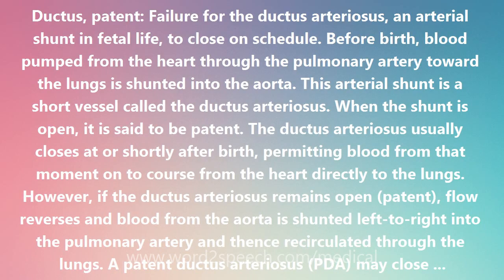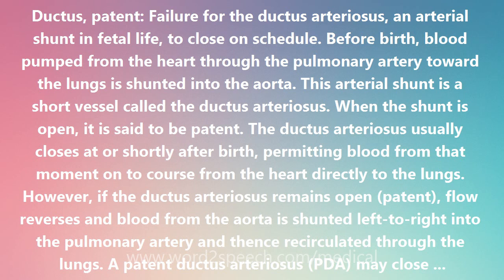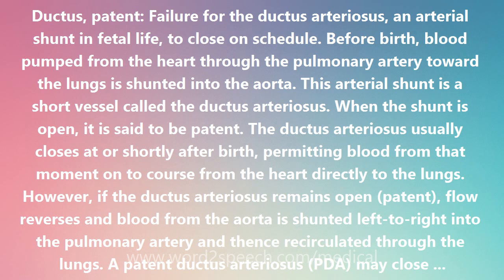Ductus, patent - Medical Meaning and Pronunciation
Title: Ductus, patent

Ductus, patent: Failure for the ductus arteriosus, an arterial shunt in fetal life, to close on schedule. Before birth, blood pumped from the heart through the pulmonary artery toward the lungs is shunted into the aorta. This arterial shunt is a short vessel called the ductus arteriosus. When the shunt is open, it is said to be patent. The ductus arteriosus usually closes at or shortly after birth, permitting blood from that moment on to course from the heart directly to the lungs. However, if the ductus arteriosus remains open (patent), flow reverses and blood from the aorta is shunted left-to-right into the pulmonary artery and thence recirculated through the lungs. A patent ductus arteriosus (PDA) may close spontaneously (on its own). If not, it needs to be prompted pharmacologically to close and, if that does not work, it must surgically tied off. PDA is a particularly common problem in premature infants with the respiratory distress syndrome (RDS). The left-to-right shunt through the ductus increases their risk of serious complications including brain hemorrhage. IV indomethacin (Indocin) was the conventional therapy to promote closure of PDA in premies but indomethacin affects blood flow to organs such as the kidney and can lead to complications like renal failure. Ibuprofen (the active ingredient in Advil, Motrin, Medipren and Nuprin) has been found to work as well as indomethacin in treating PDA in preterm infants with the respiratory distress syndrome and is less likely to impair their kidney function.